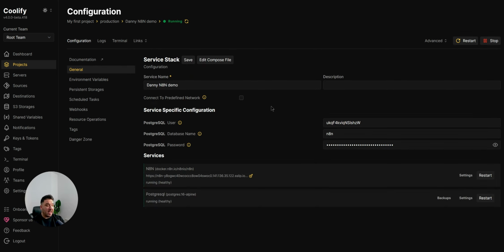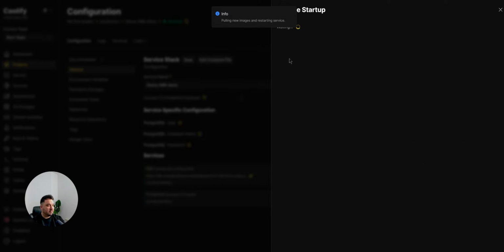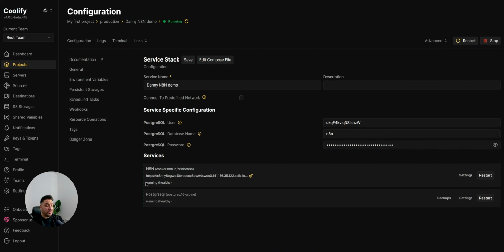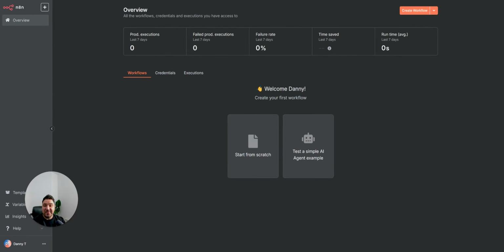Self-hosted N8N Update!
🔧 How to Update N8N in Coolify (Self-Hosted Tutorial)

In this quick and easy tutorial, I’ll show you exactly how to update your N8N instance when you're self-hosting with Coolify.
No terminal commands, no headaches—just a few clicks and you’re done.

📌 What you’ll learn:

How to check your current N8N version

How to pull the latest Docker image in Coolify

How to safely redeploy without breaking your workflows

Optional tip to lock into specific versions for stability

Whether you’re running automation for yourself or clients, keeping N8N updated ensures you're secure and have access to the newest features.

🧠 Want to learn more about automation, AI tools, and building your own systems?